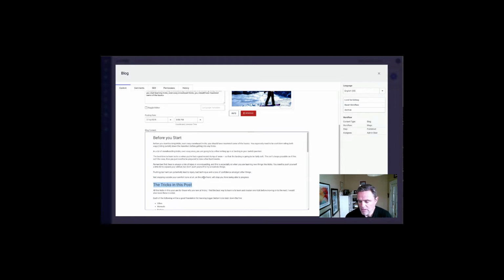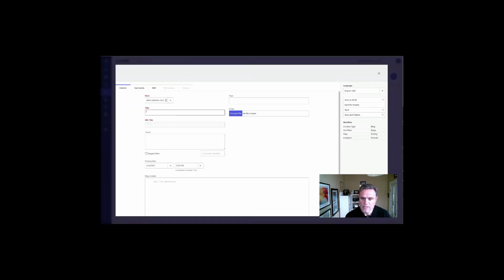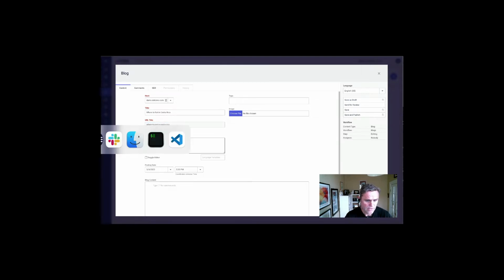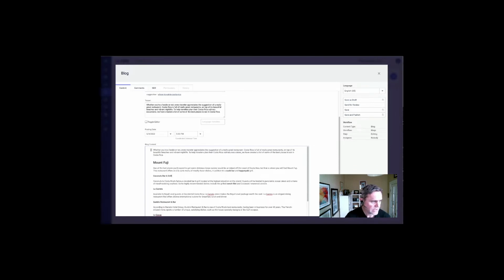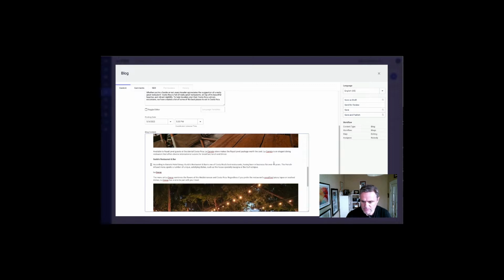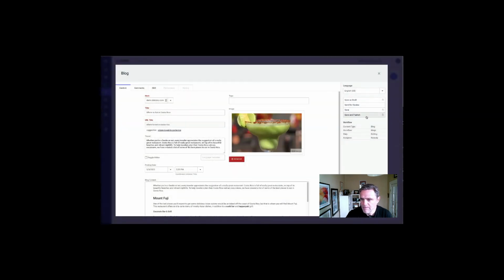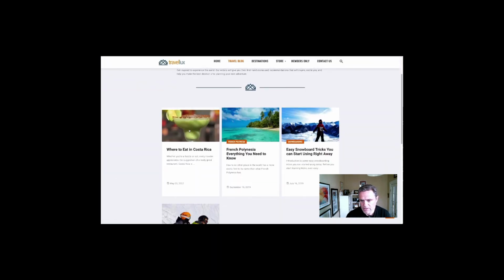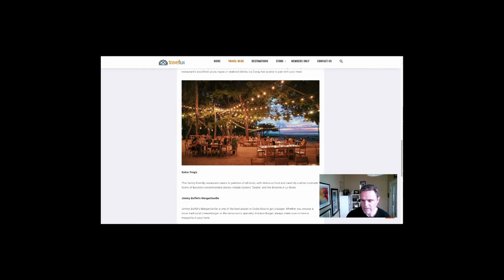Block Content Editor (22.05)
Create stories with the Block Content Editor